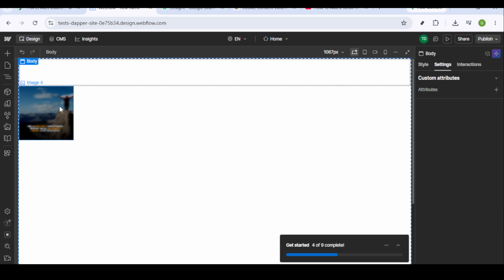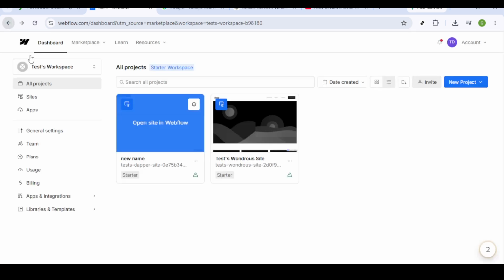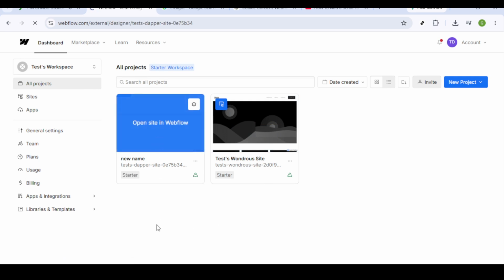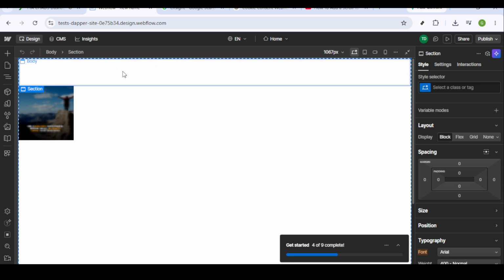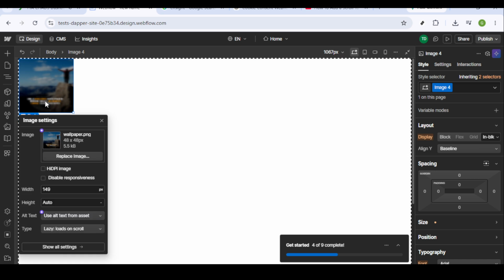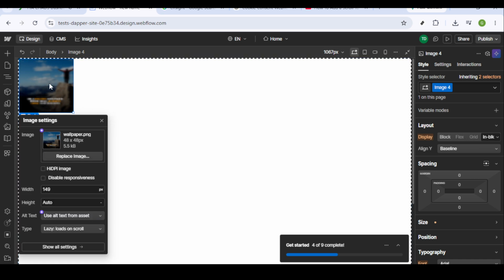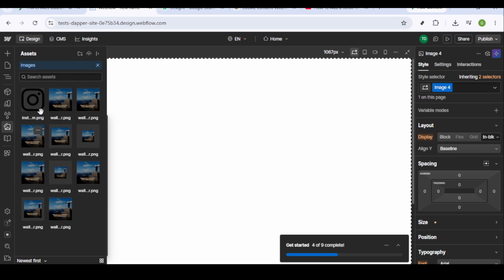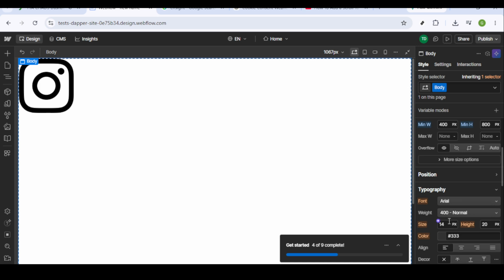How To Edit Webflow Template